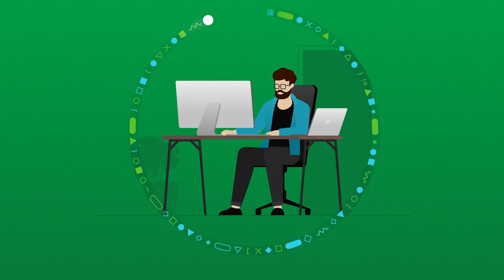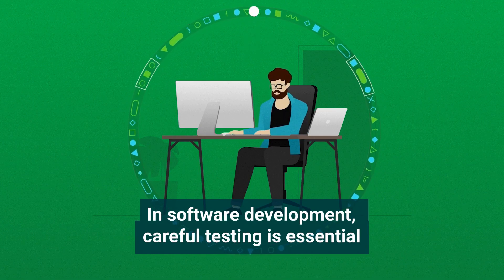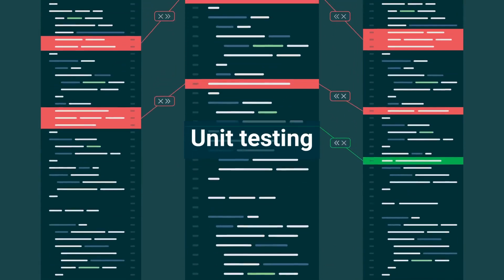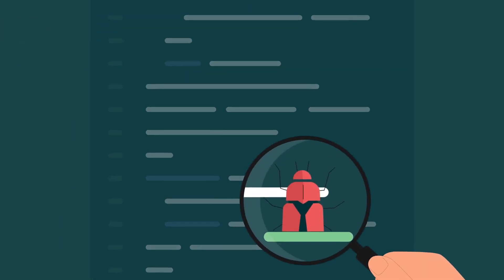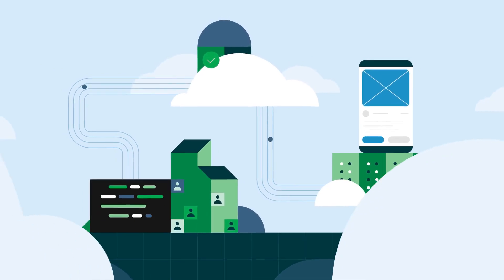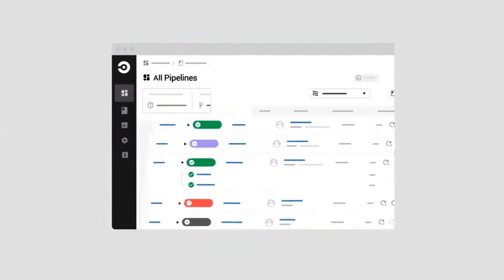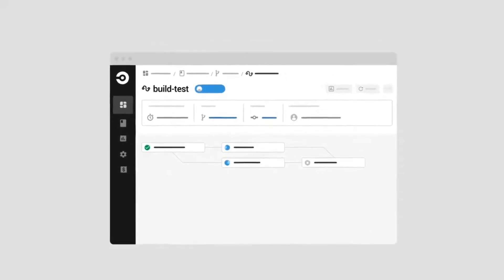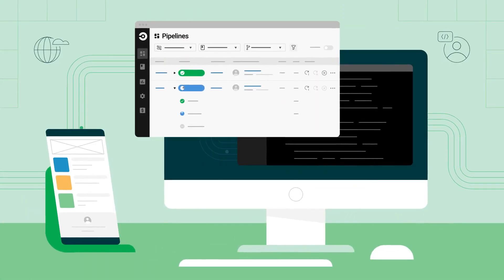Unit testing and integration testing in CI/CD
In this video, learn about two fundamental types of software testing, unit testing and integration testing.